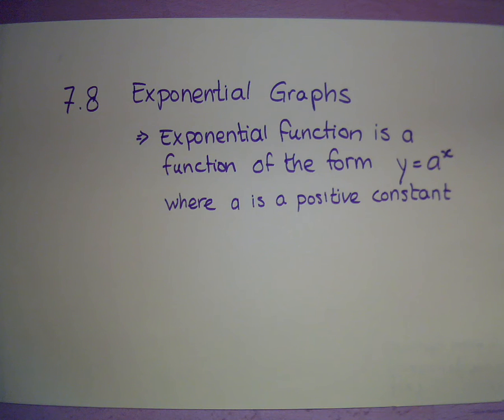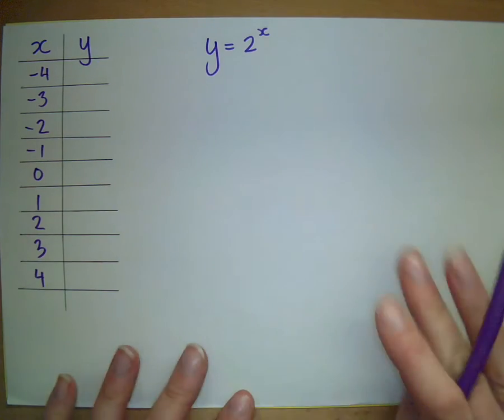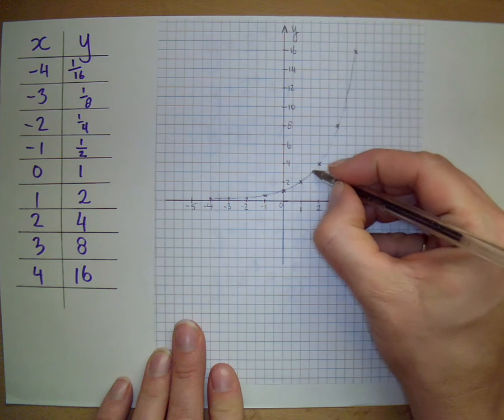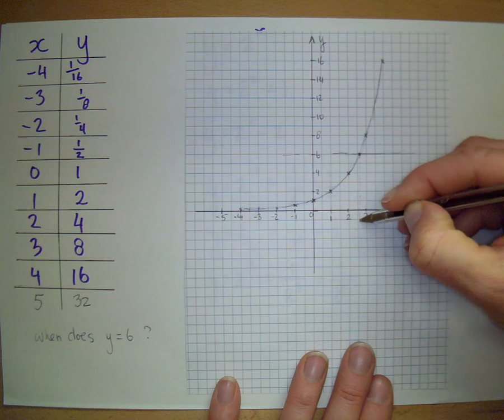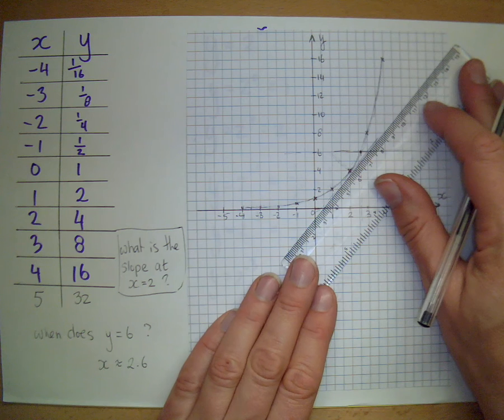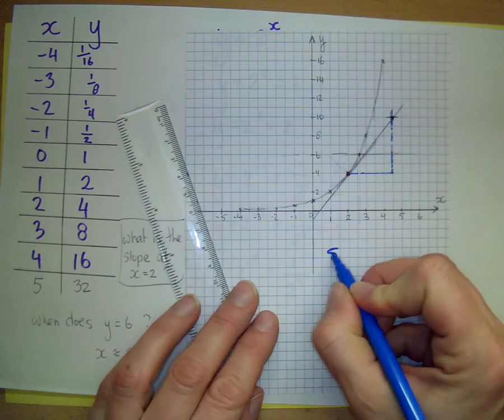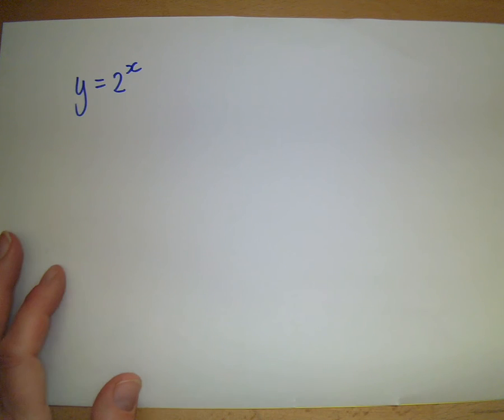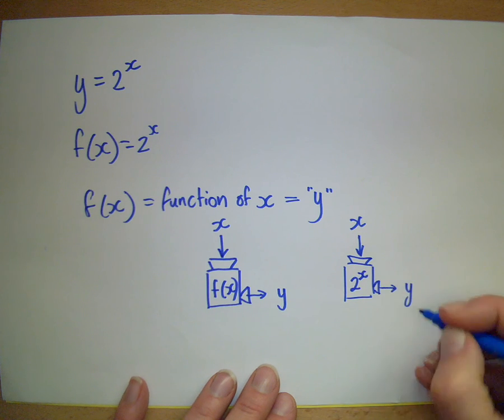7.8 Exponential Graphs